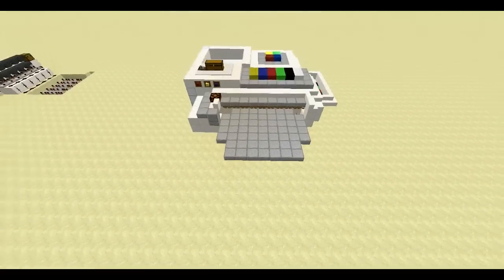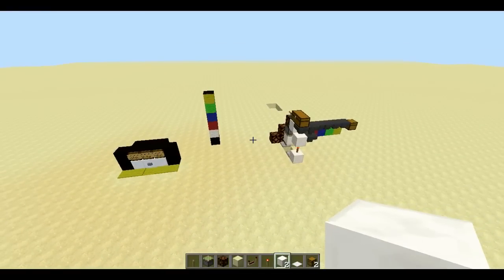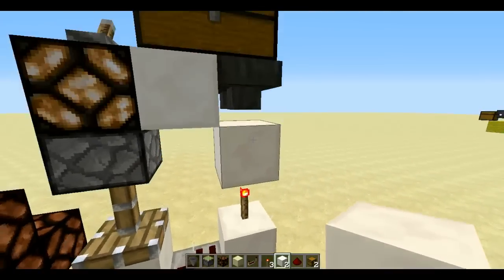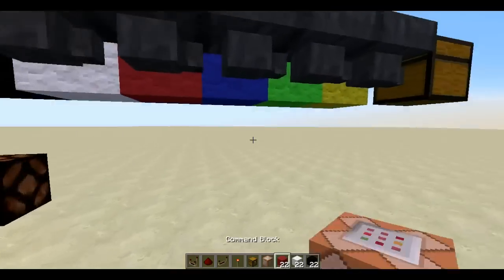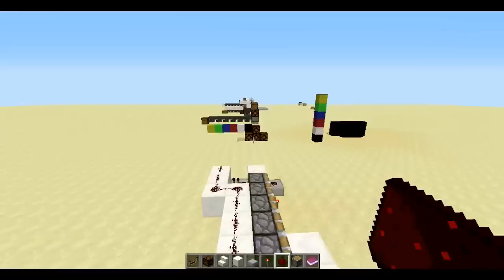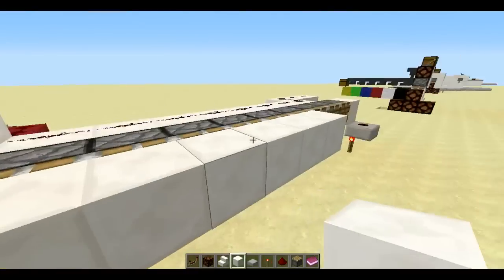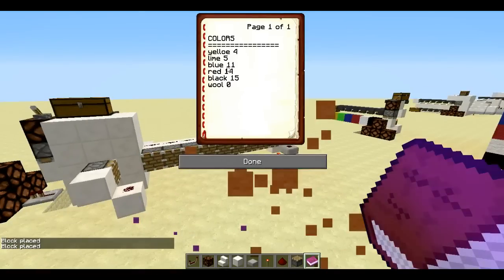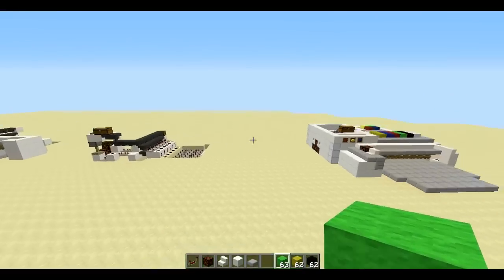Minecraft Redstone Printer Tutorial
Guys thank you soo much for all the support you have asked and also sorry that i have not been uploading videos for a while it was BACK TO SHOOL
but now i am back and will try my hardest to gave more time to youtube or you guyss
Also dont forget to leave a COMMENT of what vidoe should i do next
bye (adios)